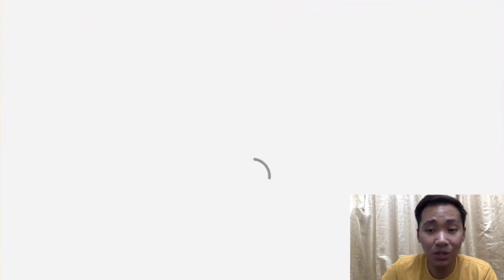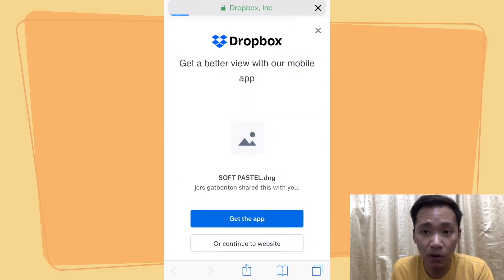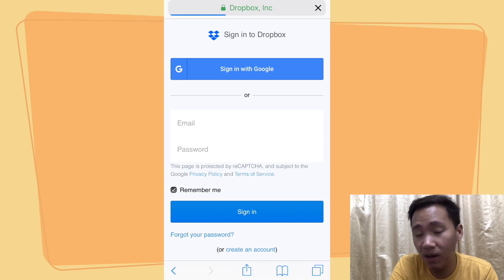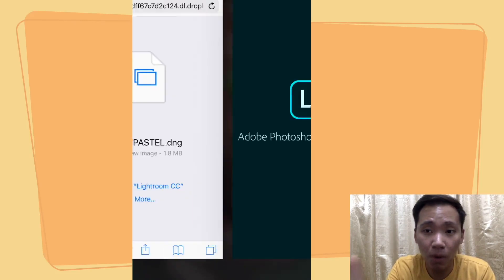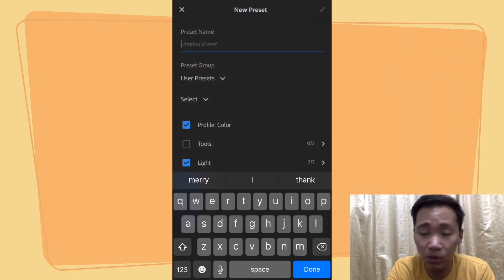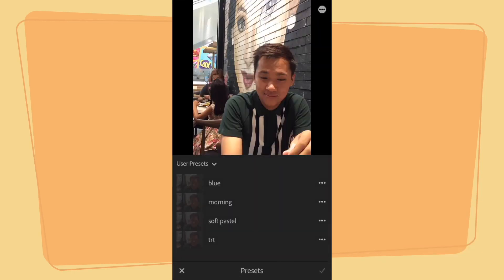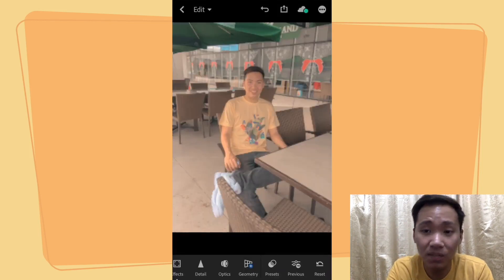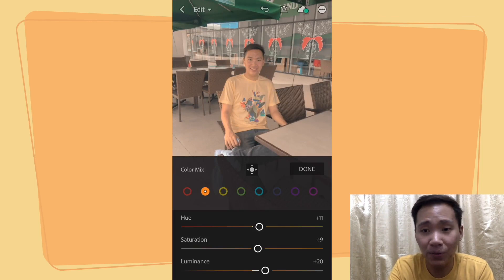How To Install Presets in Lightroom Mobile ( PASTEL THEME )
This is How I Install Presets in Lightroom Mobile ( PASTEL THEME )
YOU need DROPBOX in order to download this preset I made a free lightroom preset.